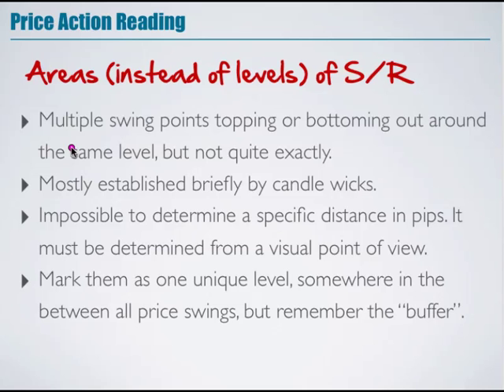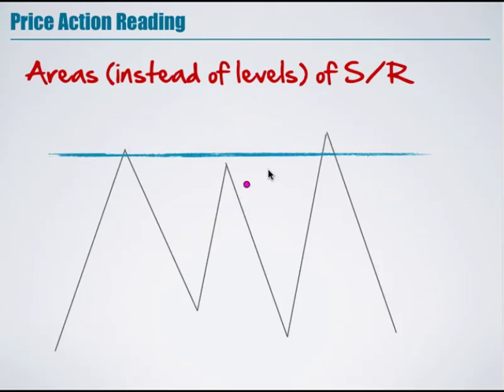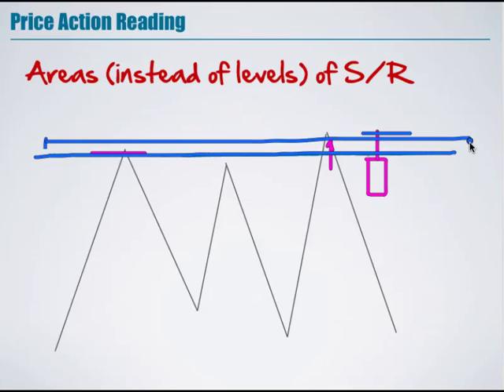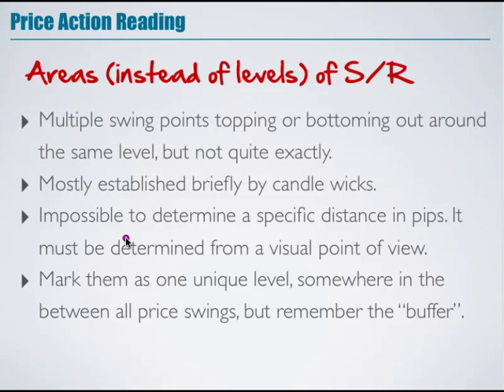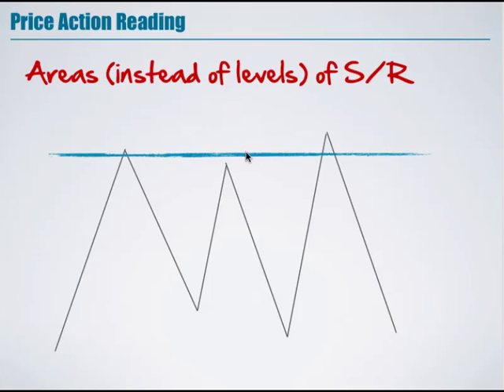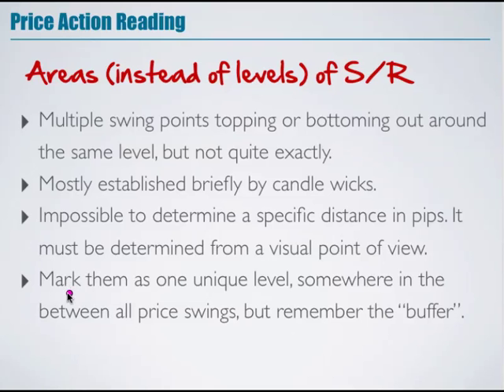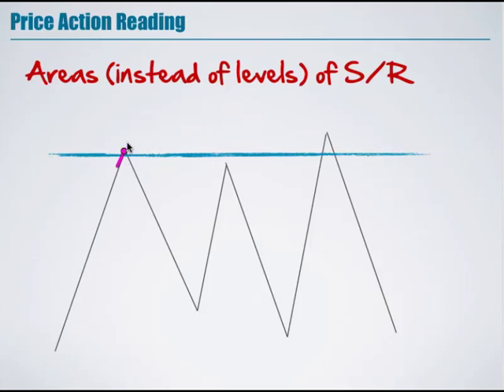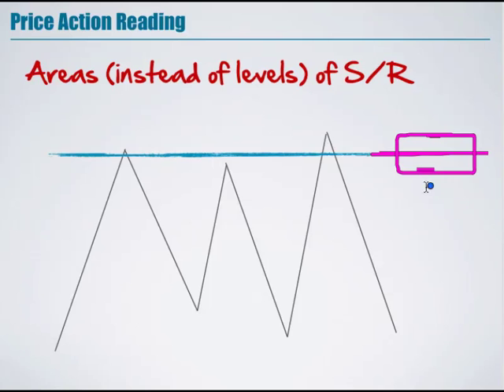3 How To Define Livels of SR